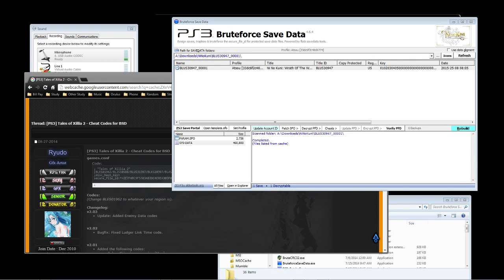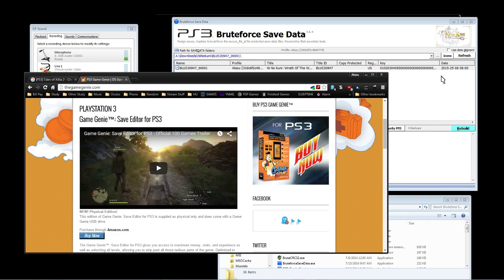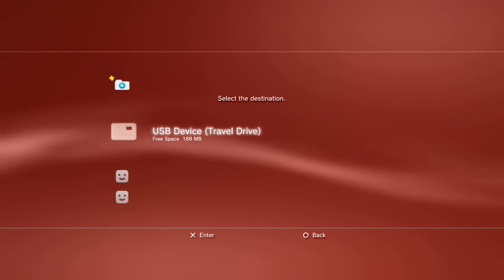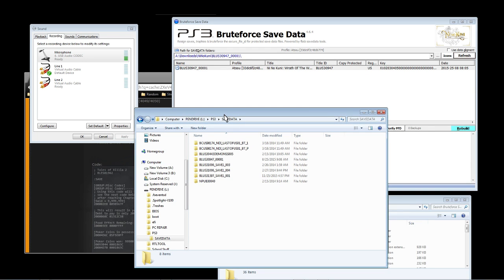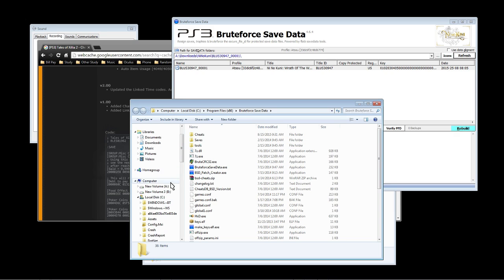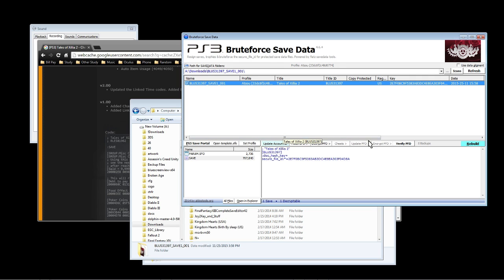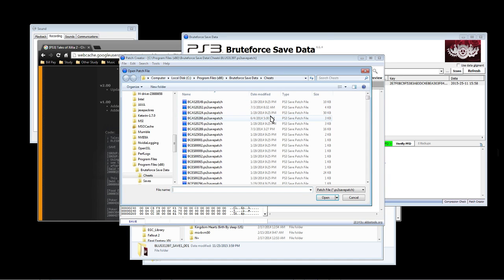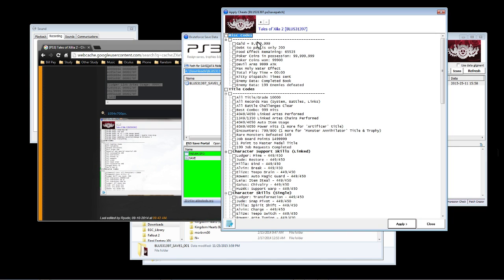PS3 Savedata Edit Tutorial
This tutorial covers how to modify the save of Tales of Xillia 2 to enable some cheats.